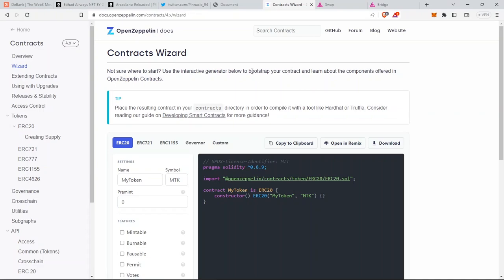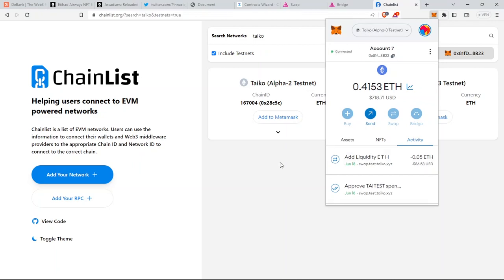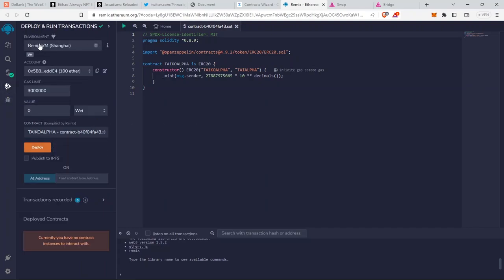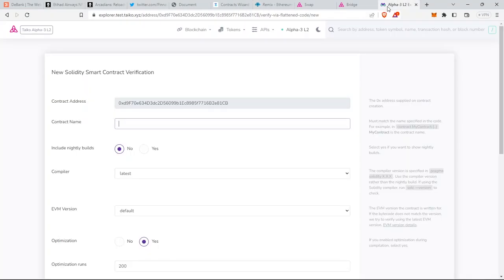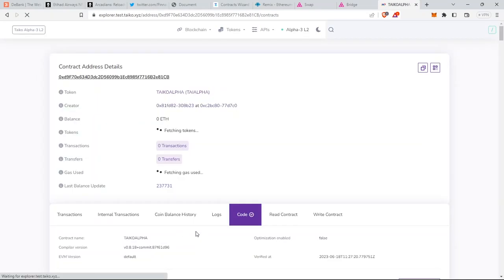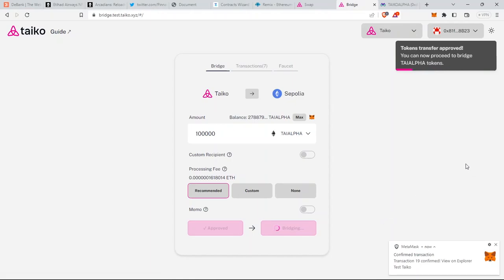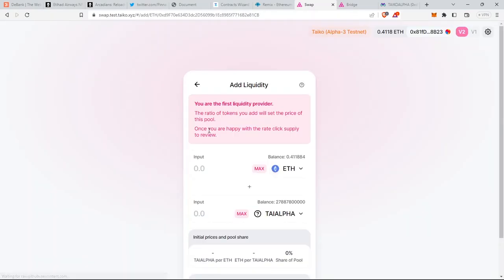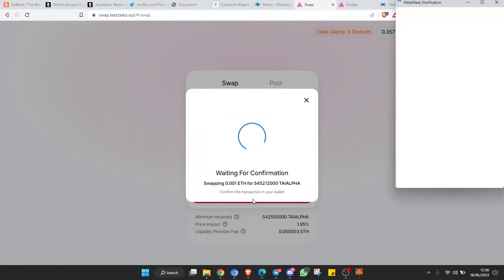HOW TO DEPLOY CONTRACT AND VERIFY CONTRACT ON TAIKO ALPHA 3 TESTNET